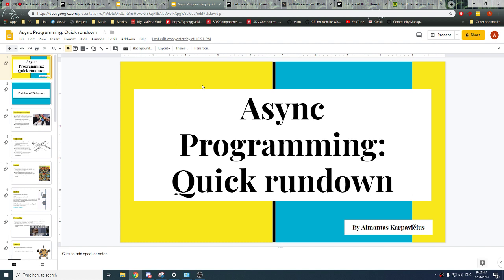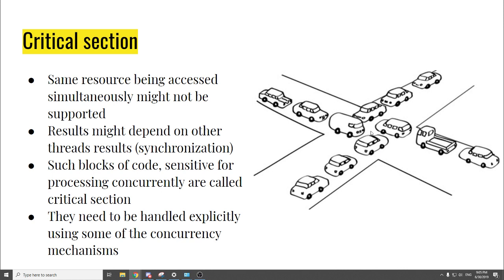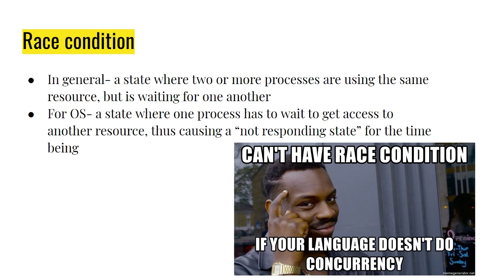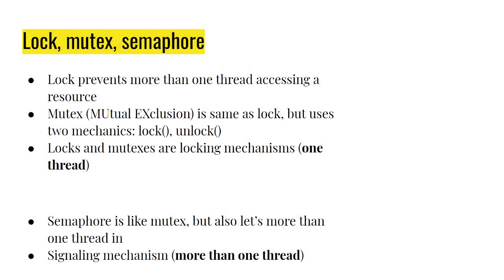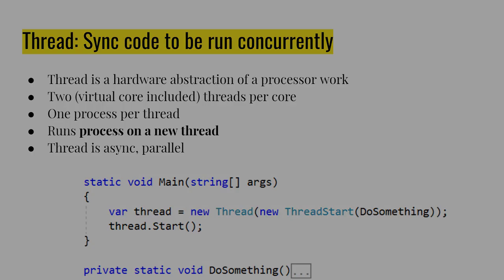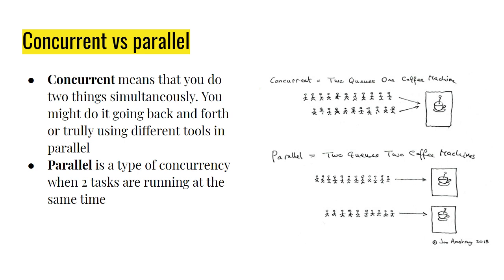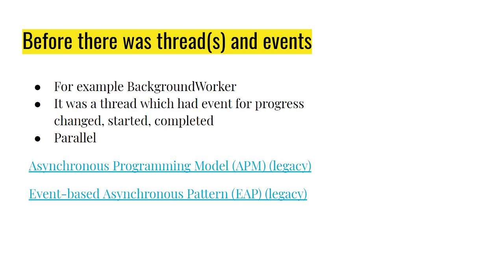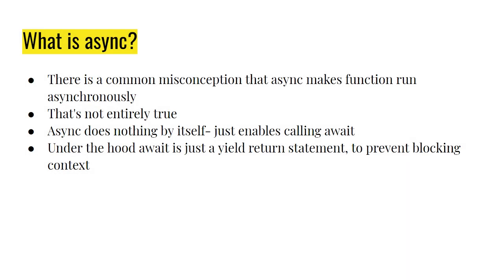Async Programming Lesson 1: Quick Rundown